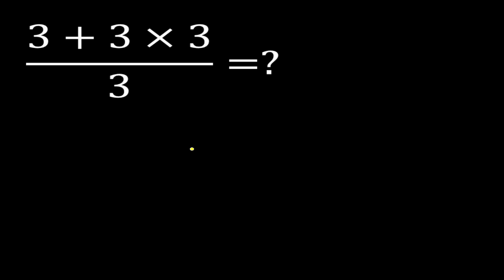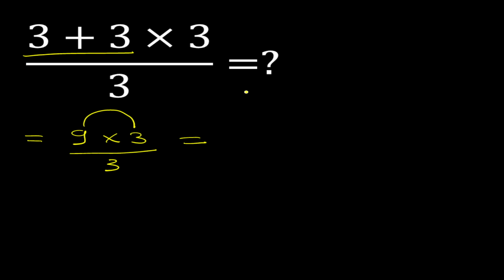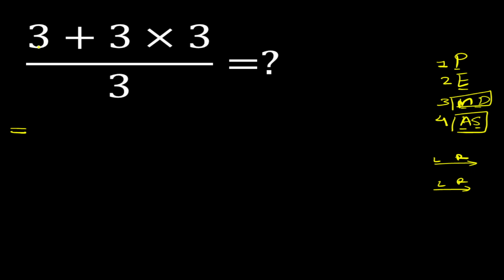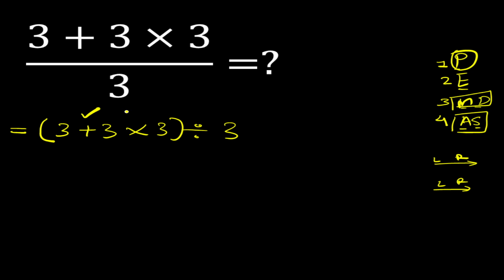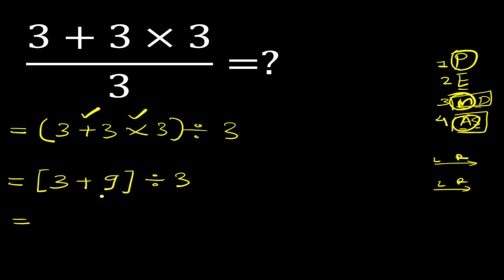Only 1 in 5 Can Solve This Equation!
This equation looks basic — but statistics show that many viewers calculate it incorrectly on their first try.

Students and professionals from the United States, Canada, United Kingdom, Australia, Germany, Switzerland, Sweden, Netherlands, Norway, Ireland, Singapore, Denmark, Finland, Japan, and United Arab Emirates are testing themselves with this challenge.

At first glance, it feels like a 5th-grade level problem. But the hidden trap lies in how your brain prioritizes operations automatically. One small mistake — and the final answer changes completely.

In this video you’ll see:
• The common wrong method most people use
• The correct order of operations explained clearly
• A faster mental math shortcut
• A quick self-check technique used by top students

This type of challenge performs well globally because it:
✔ Encourages comments (“I got 18!” vs “I got 6!”)
✔ Boosts watch time through suspense
✔ Creates replay value as viewers verify steps

Pause the video. Solve it first. Then watch the full breakdown.